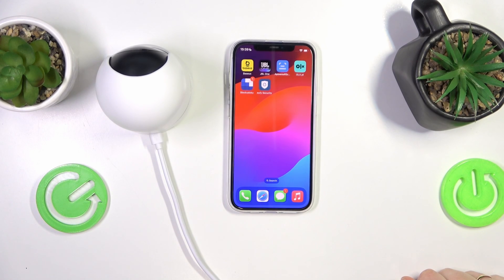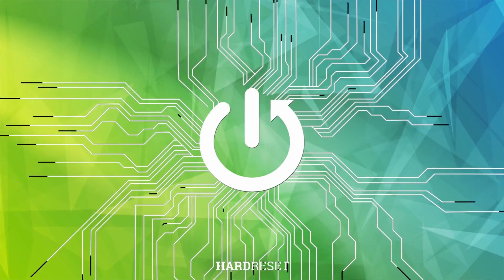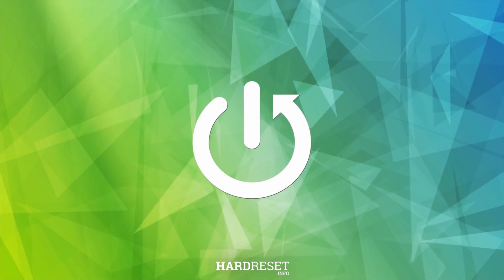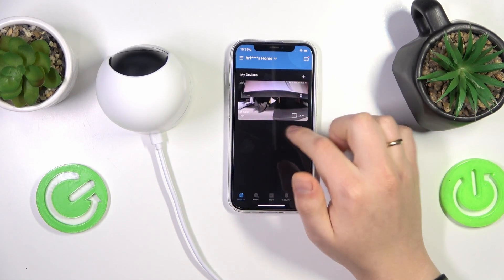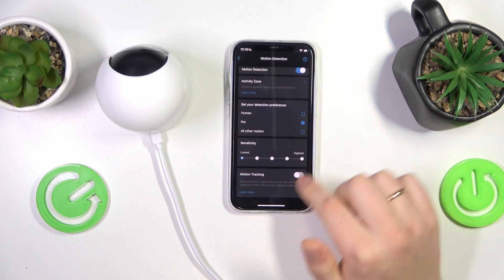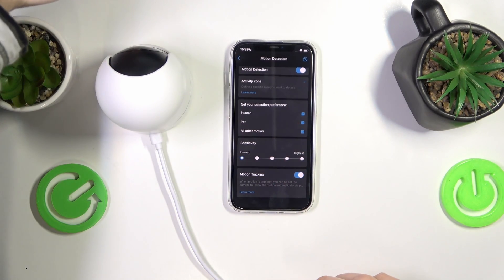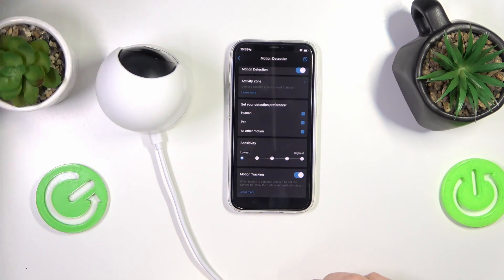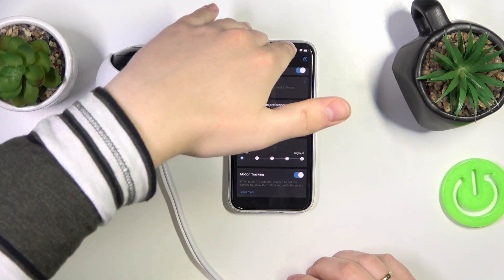How To Enable & Disable Motion Tracking In EUFY Indoor Cam E220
Explore how to enable and disable motion tracking on your EUFY Indoor Cam E220 for personalized surveillance settings.

How can I enable motion tracking on the EUFY Indoor Cam E220?
What benefits does motion tracking provide for surveillance?
Is there a specific setting or option to toggle motion tracking?
How do I disable motion tracking if needed?
Are there any considerations for optimizing motion tracking performance?